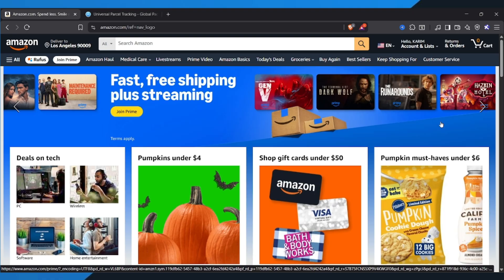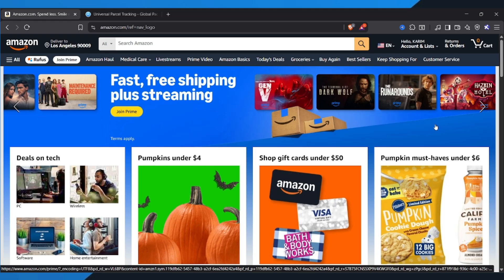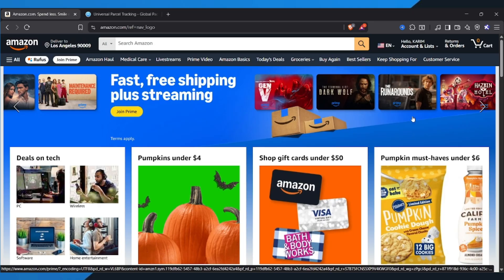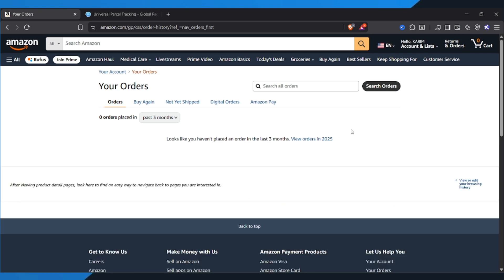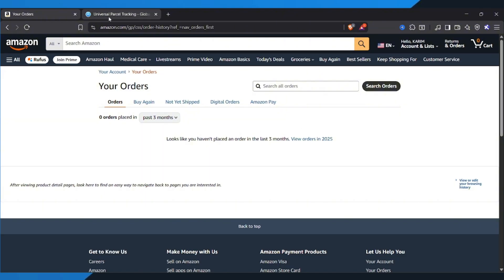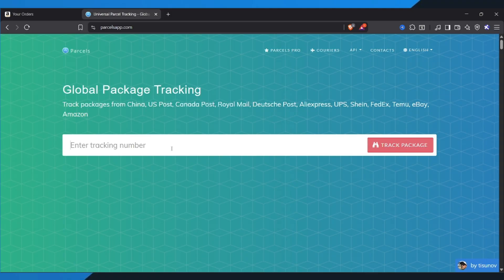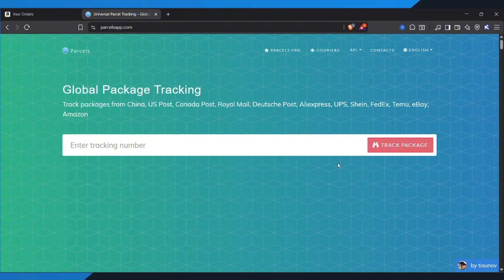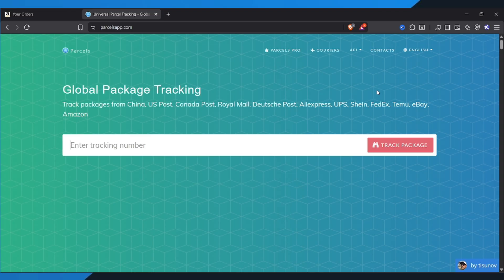How to Track Amazon Order Using Tracking ID - Track Amazon Package with Tracking Number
In this short video tutorial, I show you how to track your Amazon order using tracking ID on your laptop or PC. This means you’ll learn exactly how to find your Amazon tracking number and check your package delivery status in real time. By following these simple step-by-step instructions, you can easily track your Amazon package and know exactly where your order is at any moment.

Explainic